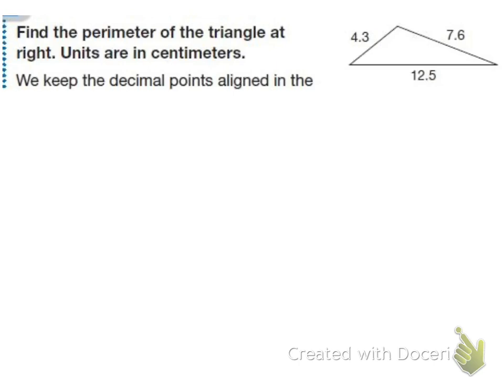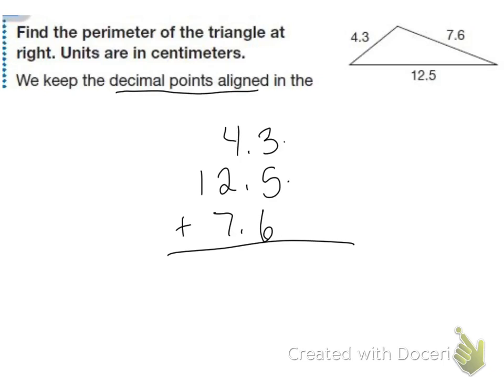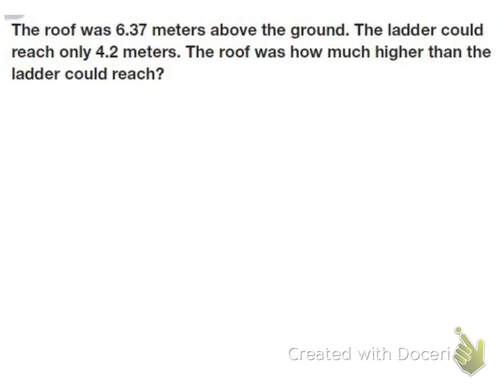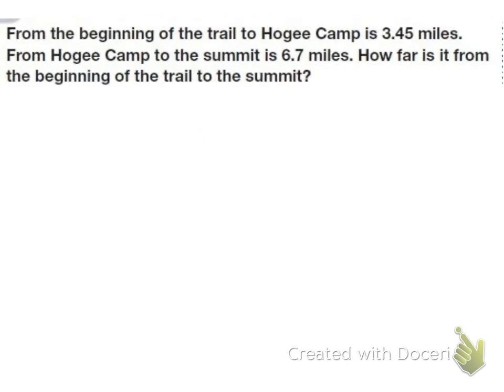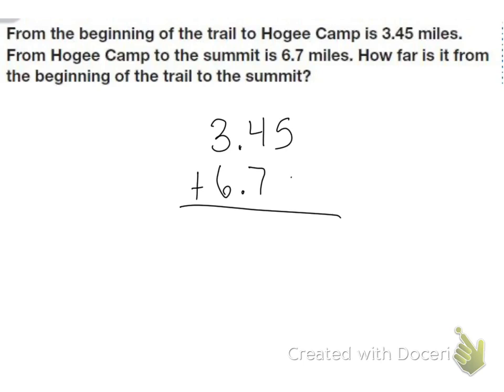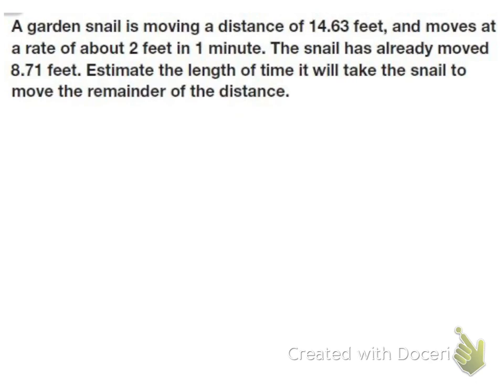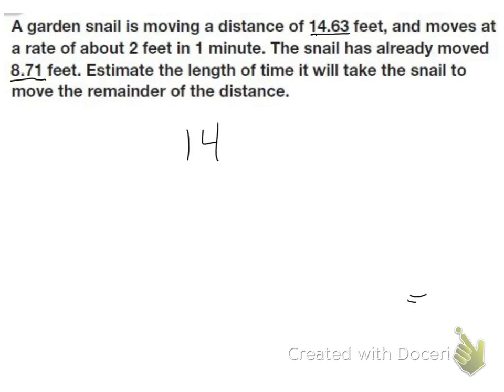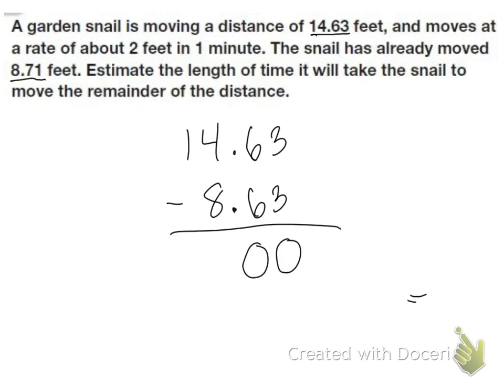Saxon Math Int 5 Lesson 73